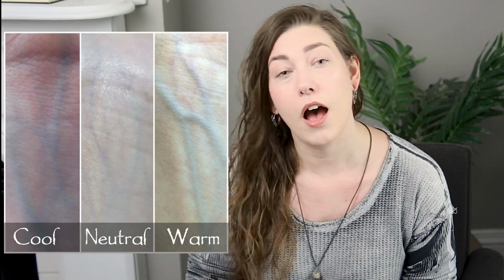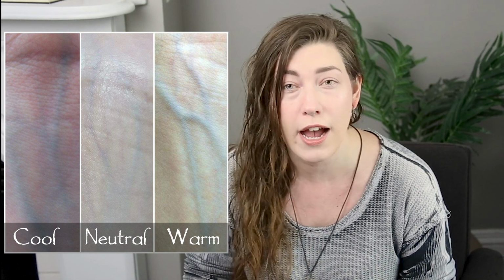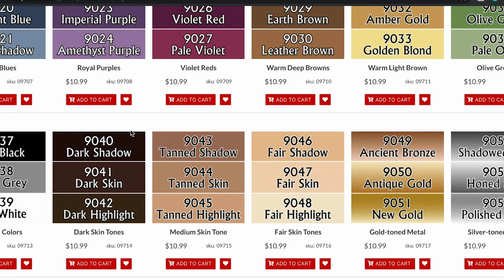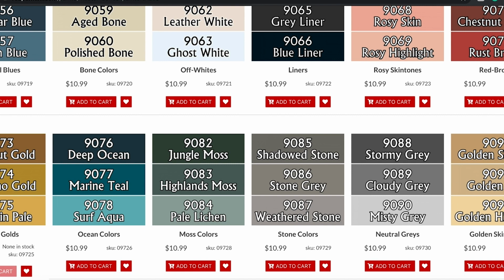How To Paint Skin: Realistic & Unique Miniatures with Undertones And Depth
Hello everyone!  This week's video is how to create unique and diverse miniatures with a variety of skin tones the easy way!  I go cover how to paint light skin, medium skin, and dark skin, as well as creating cool, neutral and warm undertones.  Please note that I am not a skin expert and I usually paint light-skinned models, but hopefully this video will help all of us create more diverse miniatures!

Winsor Newton Series 7 Kolinsky Sable Watercolor Brush - Round #1
Winsor Newton Series 7 Kolinsky Sable Watercolor Brush - Round #0
Prisma Color Micro Pen
Green stuff
Testors Dull coat
Thinner Medium
Glaze Medium
FW Daler Rowney Acrylic Ink
Talon Airbrush
PointZero Portable Airbrush Air Compressor
Badger Air-Brush Stynylrez Gray Primer
Vallejo Airbrush Flow Improver
The Master's Brush Cleaner & Preserver
Under cabinet light
Brightech Light / Black light
Dahle Vantage Self-Healing Cutting Mat s
MagniPros LED Illuminated Headband & Magnifying Glasses